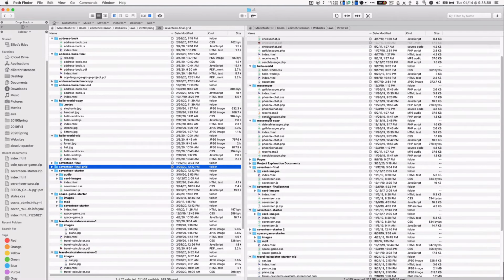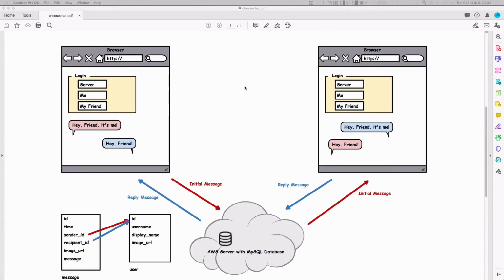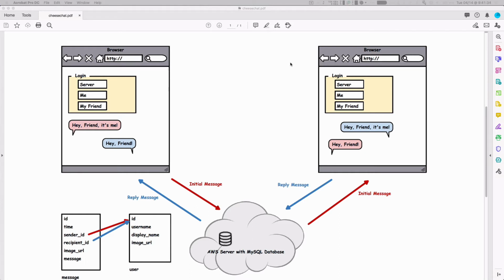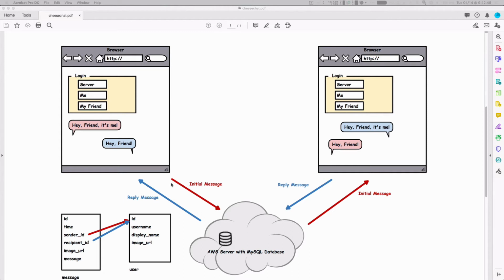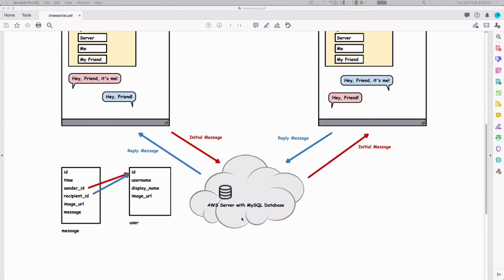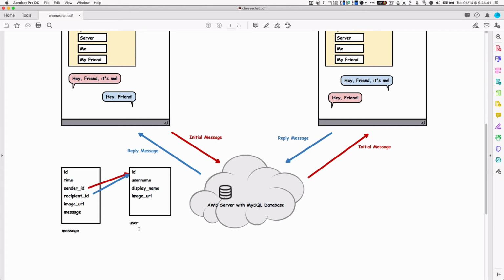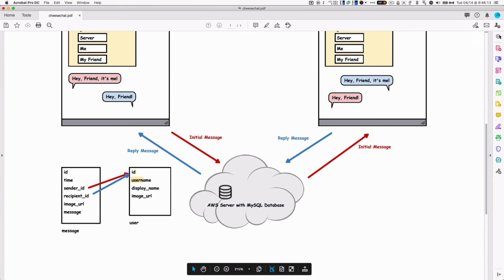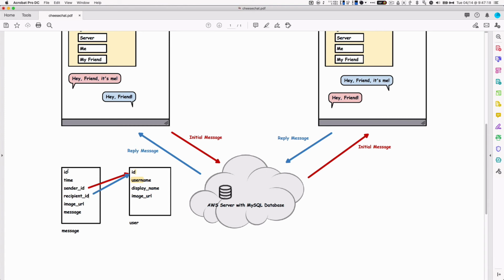20200414 messenger intro session 1